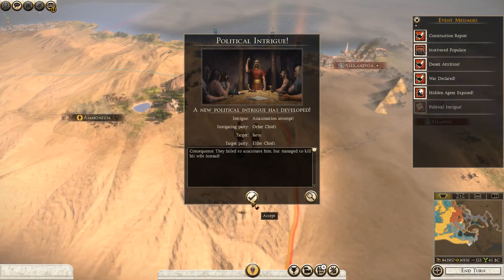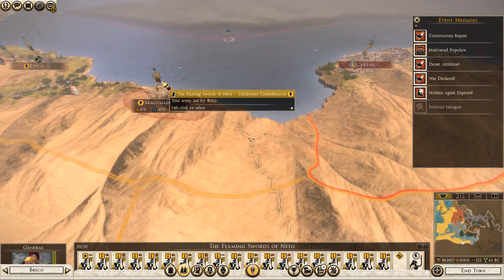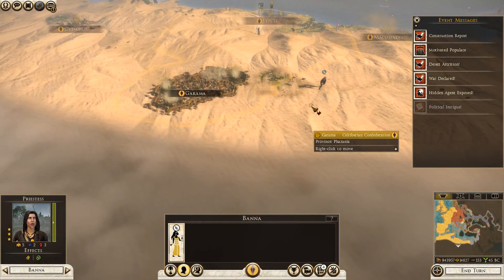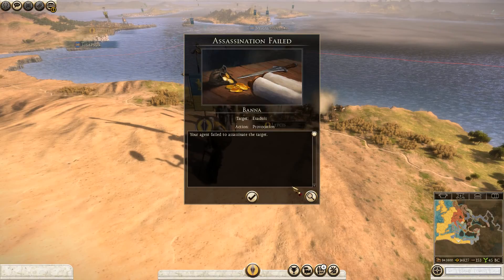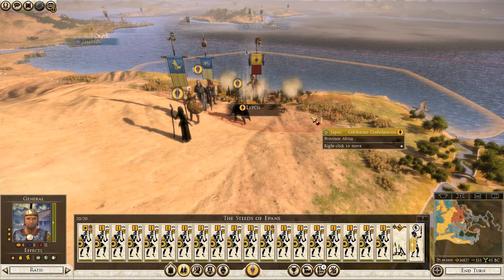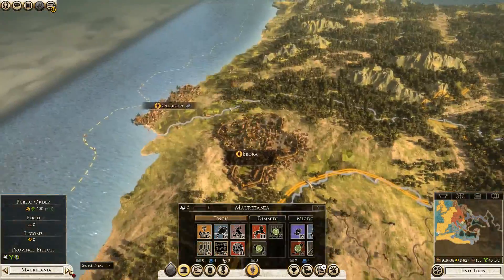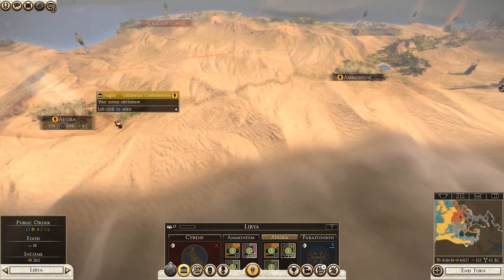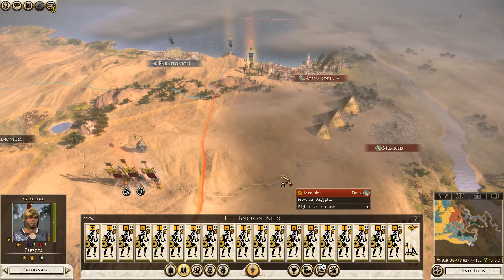Total War: Rome II Part 198 And You Left The Game